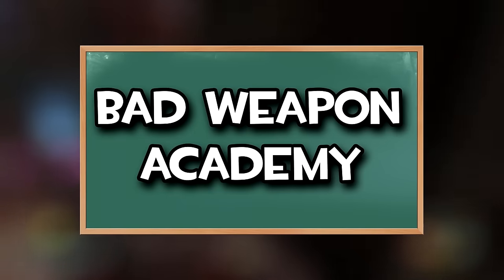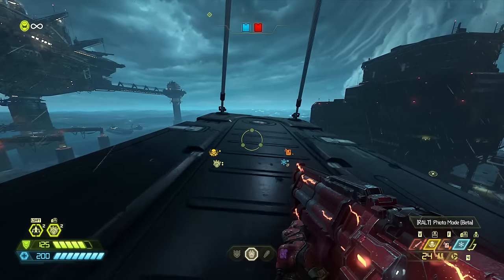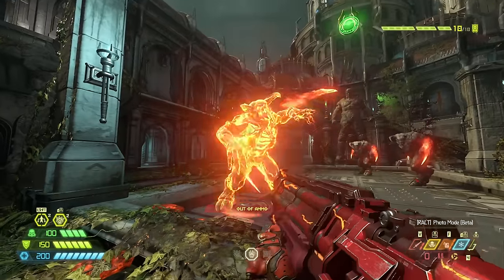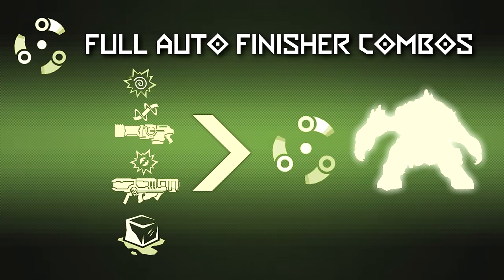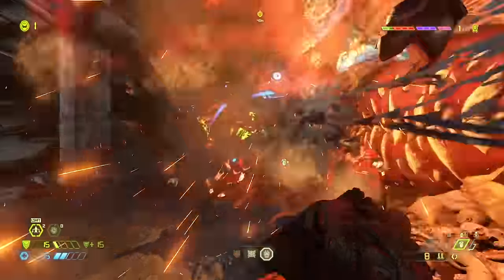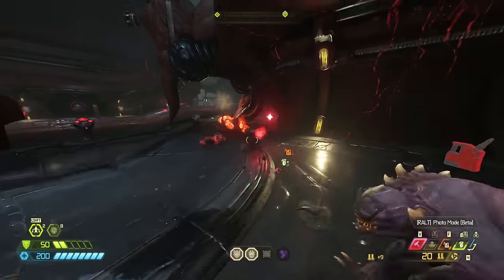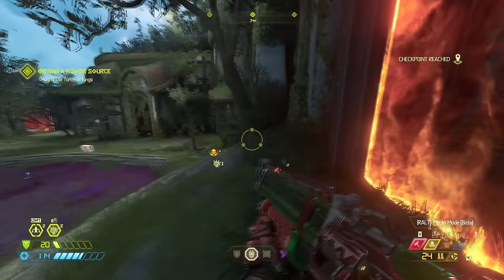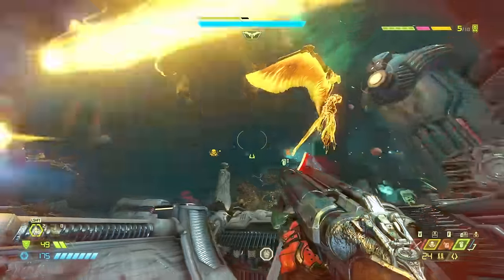[Doom Eternal] Bad Weapon Academy - Full Auto Shotgun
Have you ever looked at a weapon and wondered "How am I even supposed to use this piece of shit?" Don't worry. I'm here now.

Here's to the future.

Doom Eternal OST: BFG Division, The Only Thing They Fear Is You
Donkey Kong Country OST